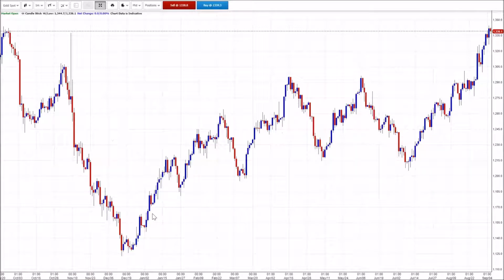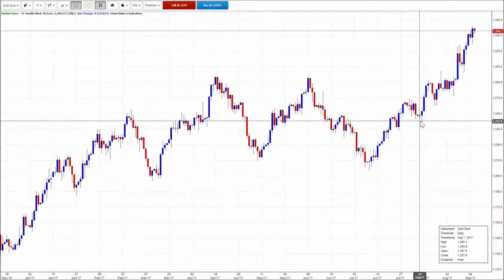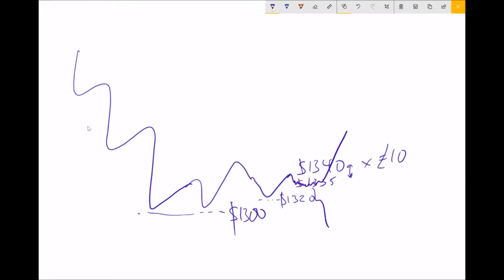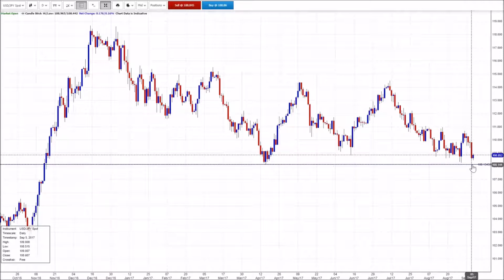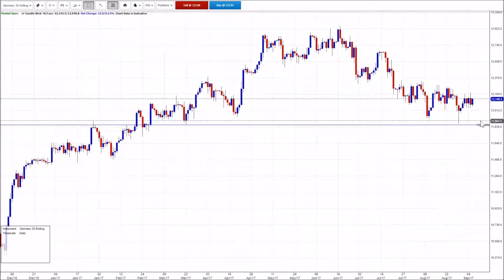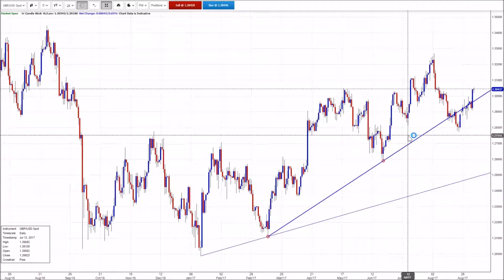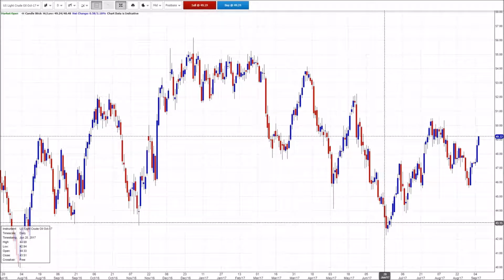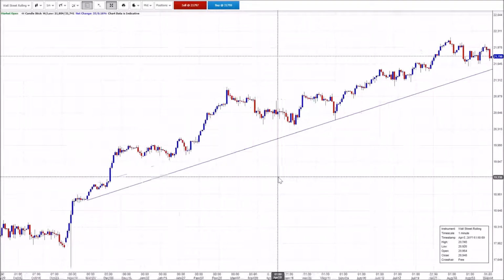Market Outlook & where to place stop losses